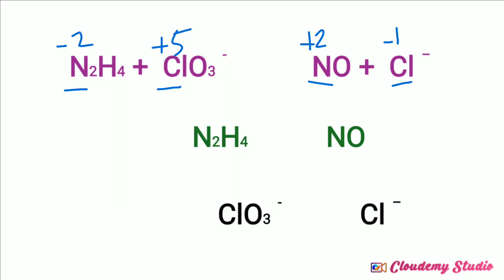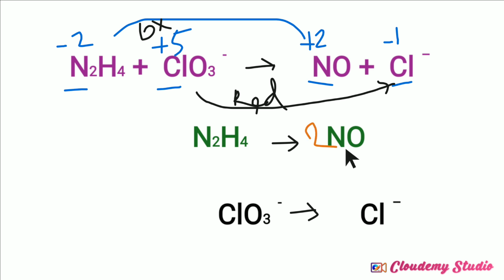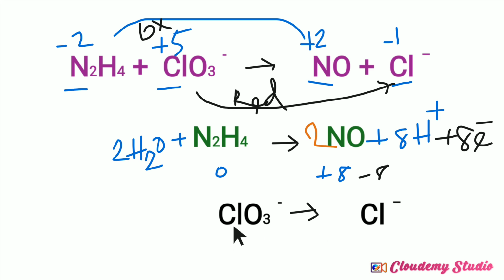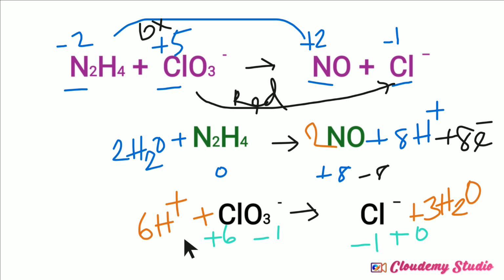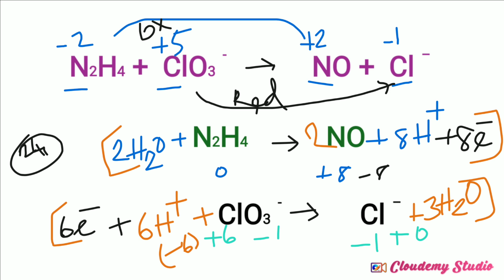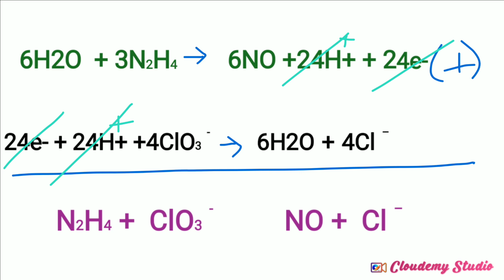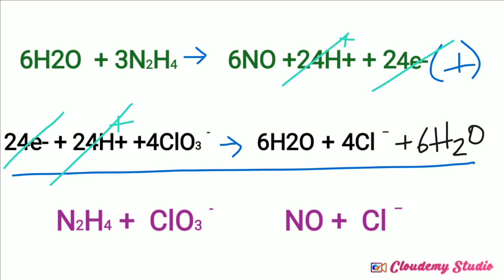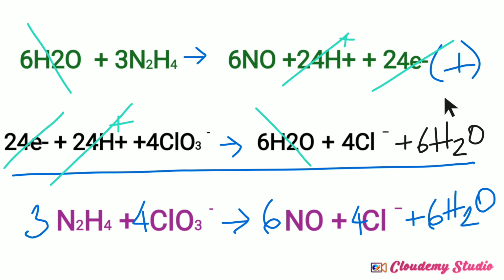How to Balance REDOX Equation N2H4 + ClO3- = NO + Cl- Half Reaction Method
This video describes how to Balance REDOX Net Ionic Equation N2H4 + ClO3- = NO + Cl- by Half Reaction Method (Ion Electron Method).

Step 1

Separate the Net Ionic equation into two half reactions ( Reduction Half Reaction & Oxidation Half Reaction)

Step 2

Balance the atoms other than Oxygen & Hydrogen atoms in each Half Reaction

Step 3

Add H2O to balance O - atoms & H+ to balance H - atoms

Step 4

Add electrons to one side of the Half Reaction to balance the charges. The number of electrons must be EQUAL in both the Half Reactions.

Step 5

Add the two Half Reactions by cancelling the electrons. This gives the Net Ionic equation for ACIDIC medium.

Step 6 (for BASIC medium)

Add same number of OH- ions on both the LHS and the RHS for the H+ ions present in the STEP 5. Combine H+ & OH- to form H2O.